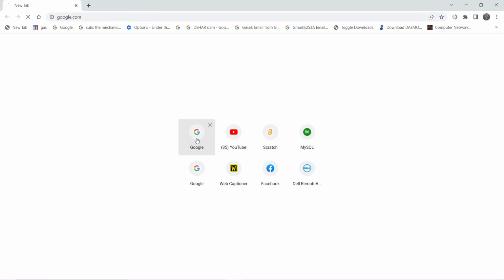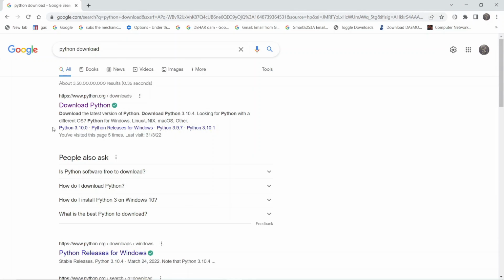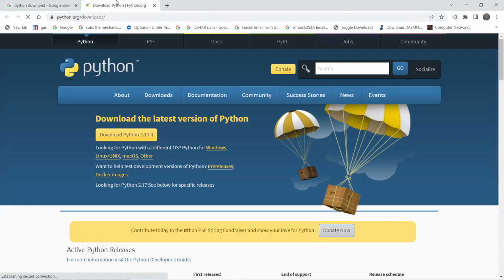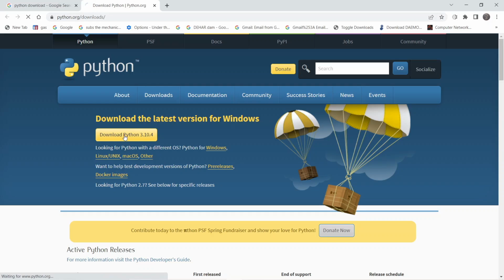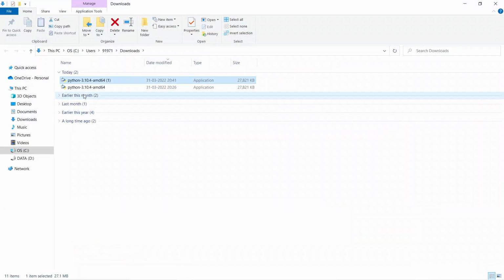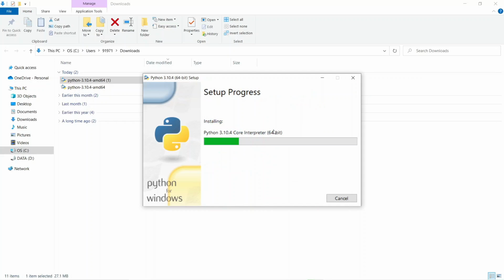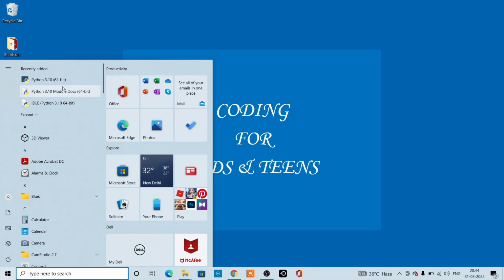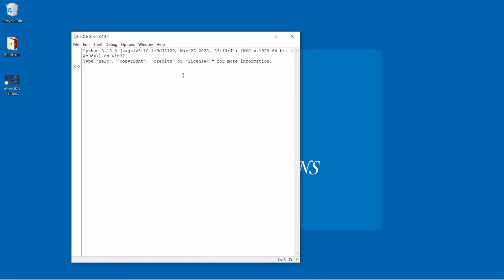Download & Install Python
This video contains the practical demonstration of how to download and install Python.